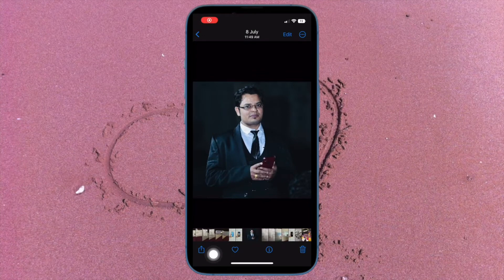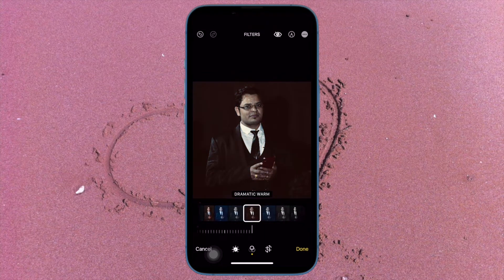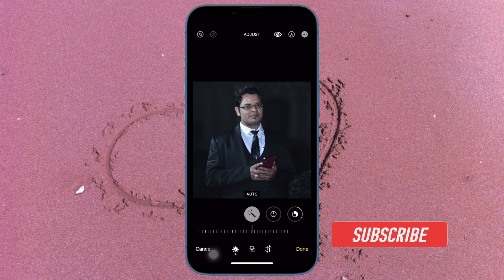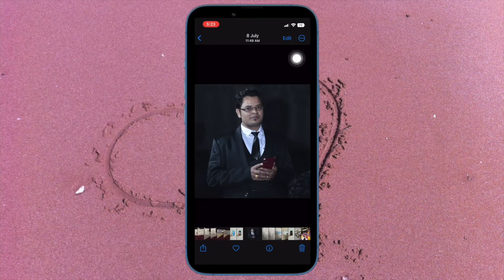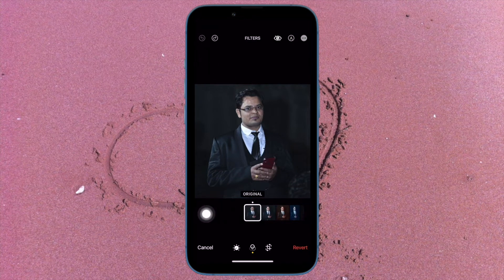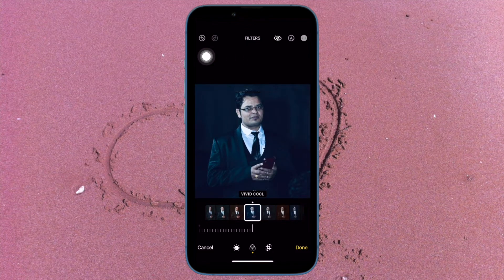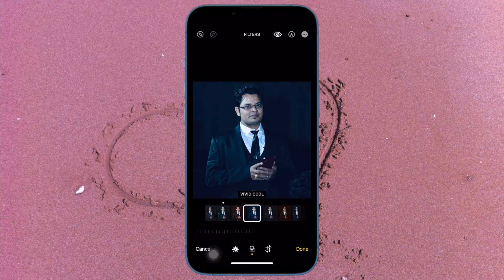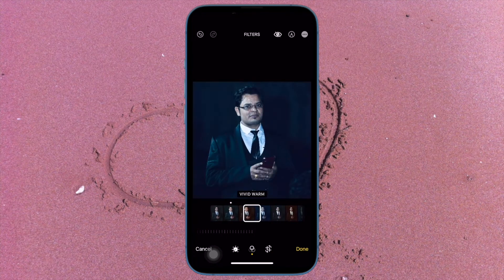How to Undo/Redo Individual Edits in Photos in iOS 16 on iPhone and iPad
Here is how you can undo/redo individual edits in Photos in iOS 16/iPadOS 16 on iPhone and iPad. Let’s find out!